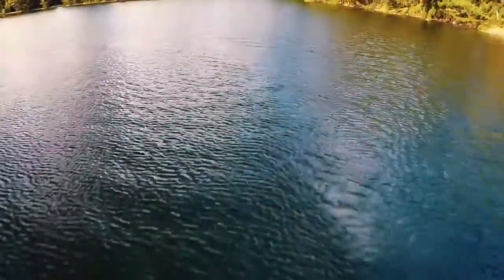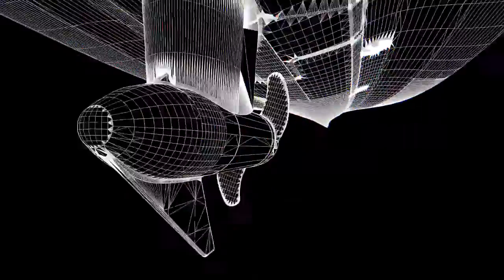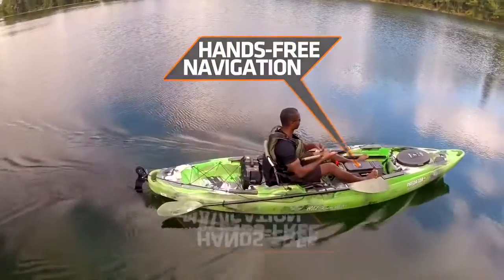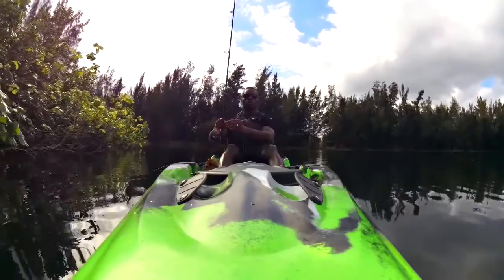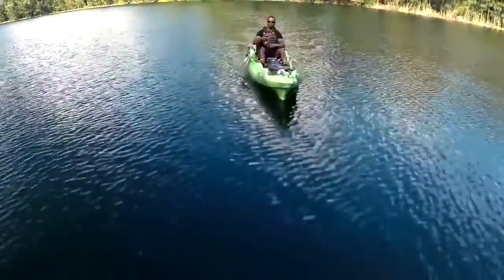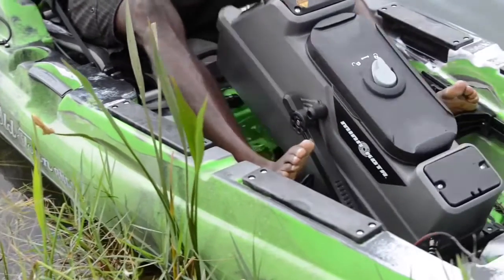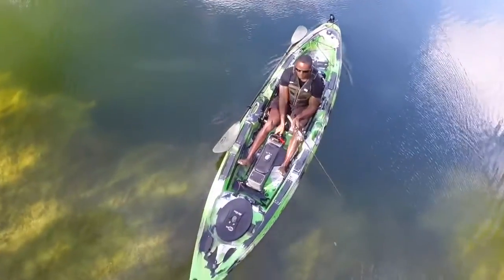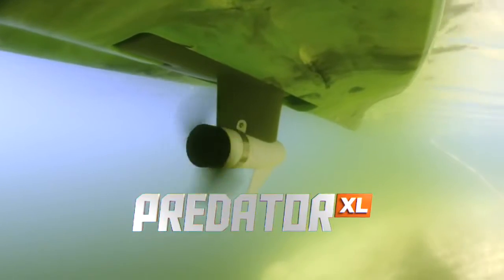Predator XL Minn Kota The Ultimate Fishing Machine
In this video, we provide a general overview of the Predator XL Minn Kota The Ultimate Fishing Machine. Making fishing the dream experience. Ocean Kayak has a wide variety of canoes and kayaks built for any rider!